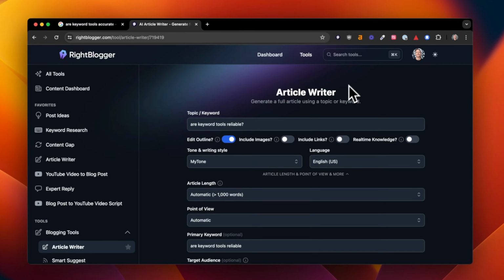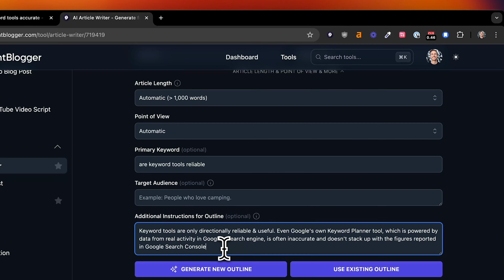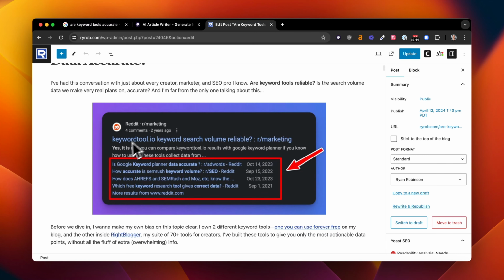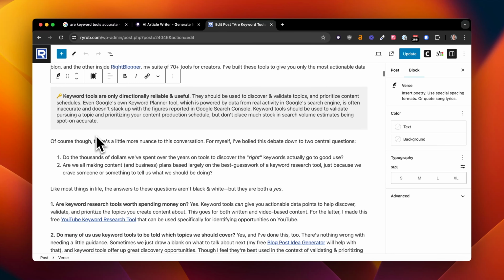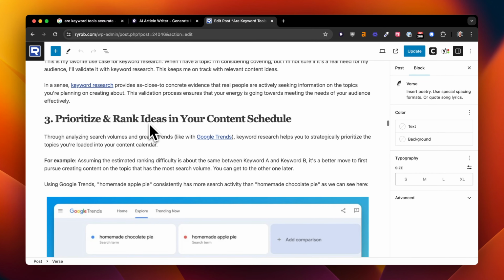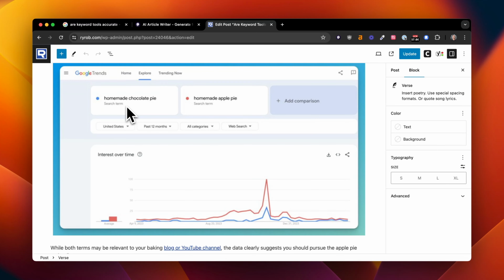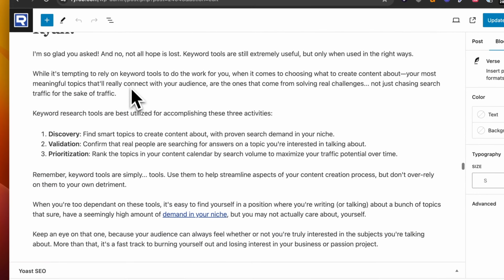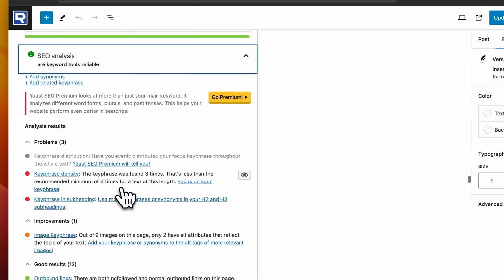How I Got a Featured Snippet in 5 Days Using AI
Learn how to get a featured snippet in Google using AI

In this video you'll learn how to use AI to create content that lands Google's coveted featured snippet. In this video, I share my process for using AI tools to research, outline, and draft a blog post that grabbed a featured snippet in just 5 days.

0:00 Intro
0:05 Importance of Google Feature Snippets
0:25 How I got the Post Idea
1:55 Using RightBlogger AI Blog Post Writer
2:55 Tuning up my Post with my Personality
6:20 Using Yoast SEO Plugin
7:39 Conclusion